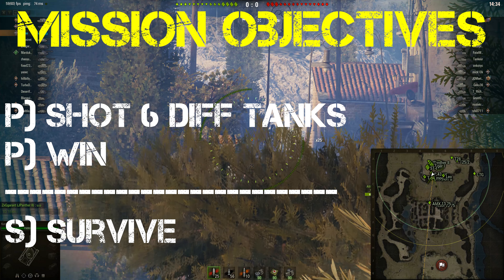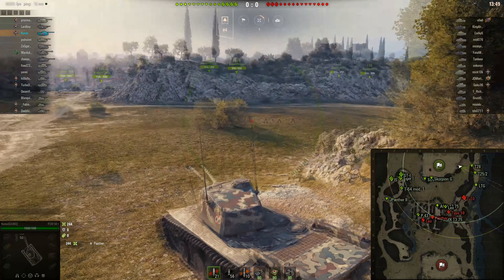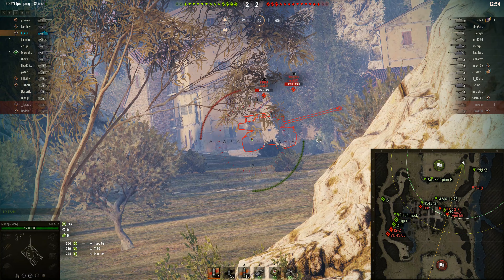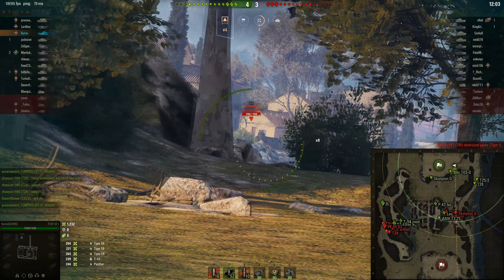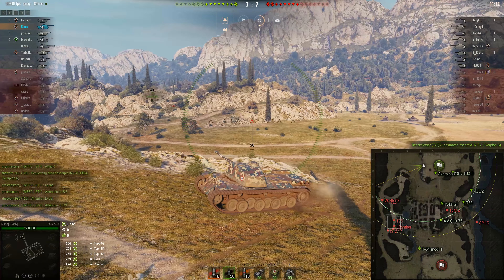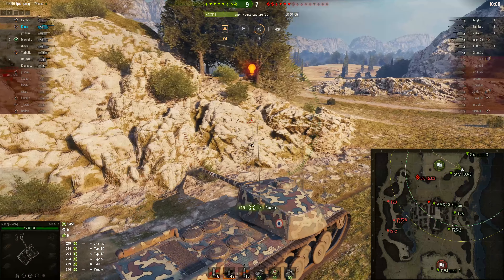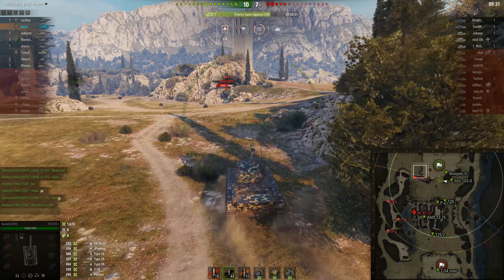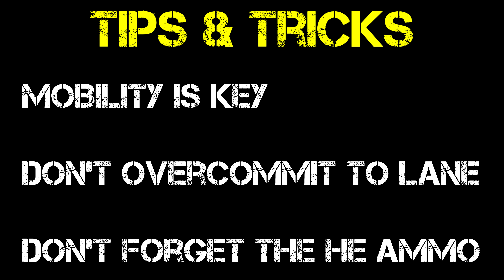World of Tanks - Operation: Chimera Coalition-4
How to complete Operation: Chimera Coalition-4 in World of Tanks